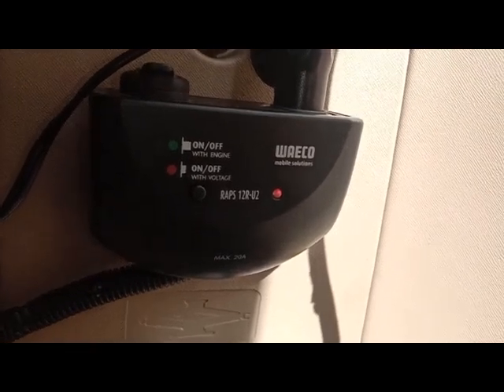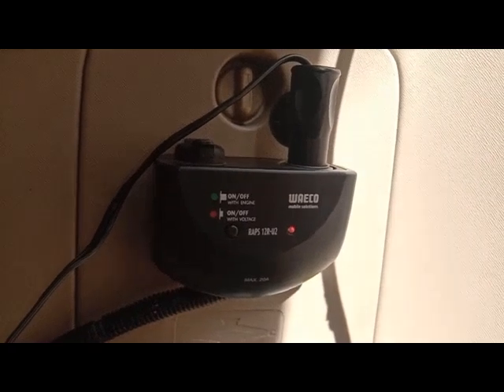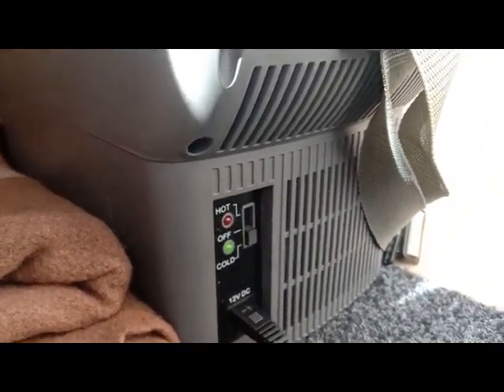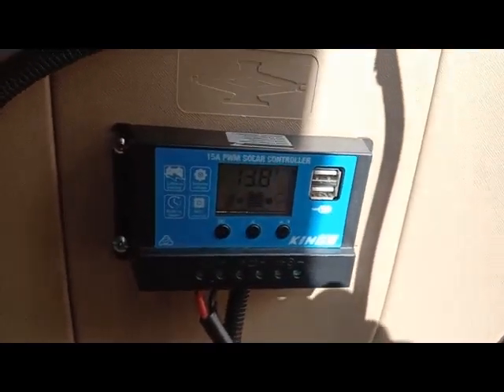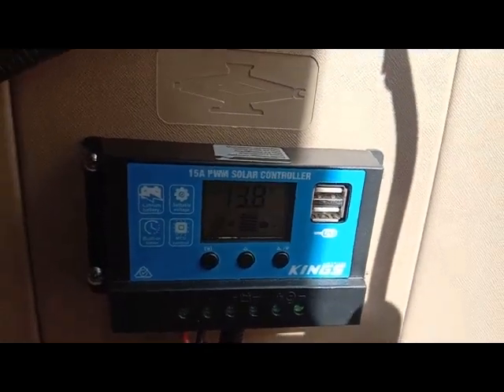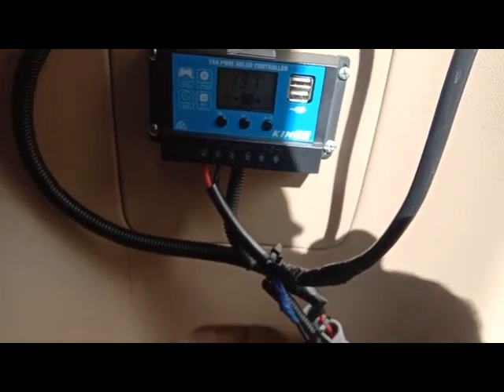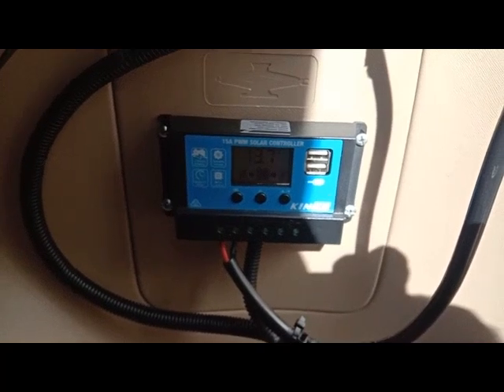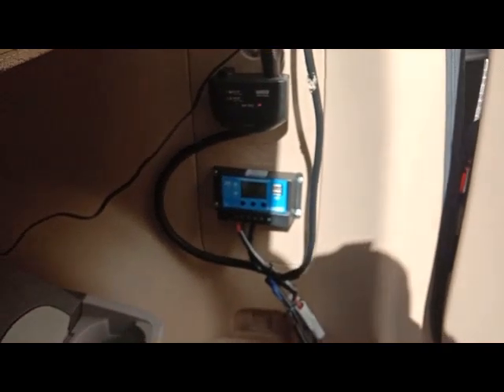HONDA CRV AWD. OFF GRID 12 VOLT SYSTEM.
Hi all,
This is short video of the 12 VOLT system I have in my Honda CRV AWD.
The system is a solar panel set up running to a solar controller then to the dual cycle battery. The battery is a starting/ deep cycle battery all in one. I have never ran out of power or had any issue starting the vehicle.

The power box is hard wired to the vehicle to provide a better/stronger connection to the battery, this eliminates the need to use the accessory connection that comes with the car.

Wire is 50amps
Battery is a 528 CC With a 60 AH.
Power box is a Dometic 12 VOLT. it's designed to run with car on and off. Switchable between the two.